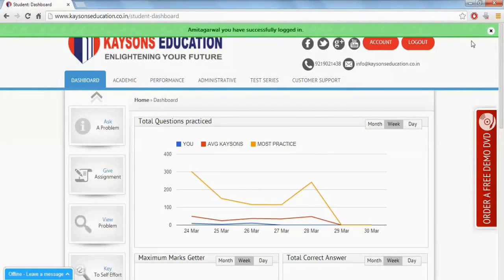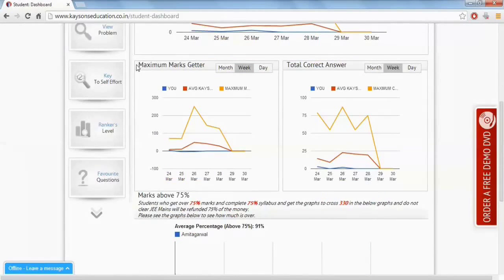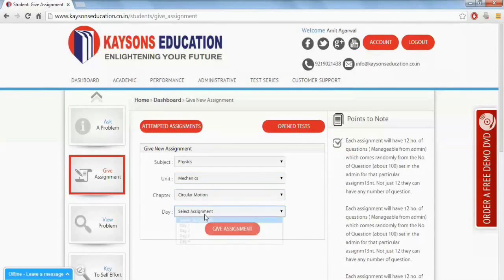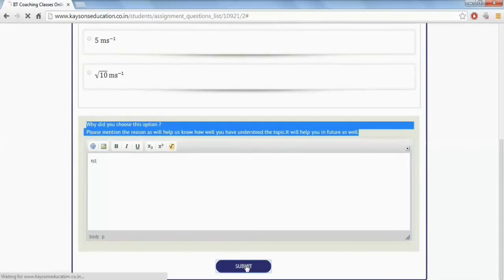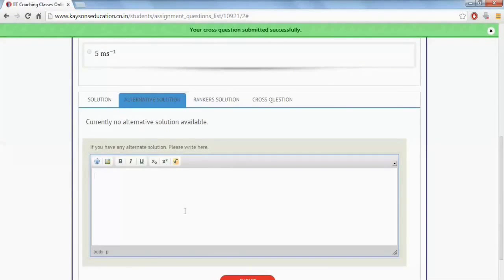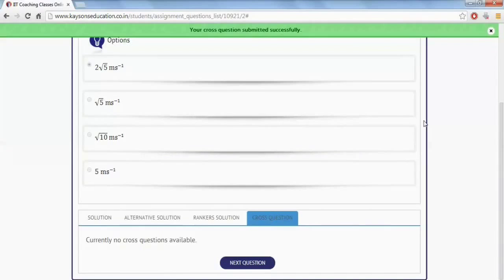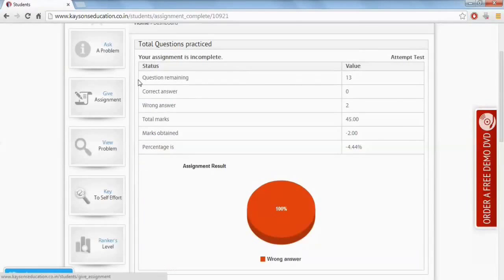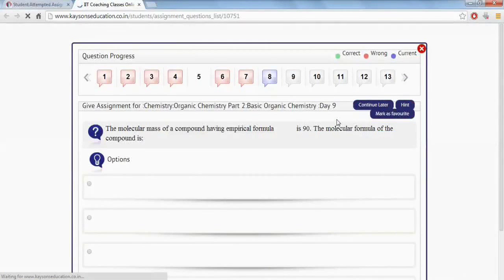Practice Questions for JEE Mains and Advacnce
At Kaysons Education You can practice questions for JEE Mains and Advance. Kaysons Education have over 30000 questions for you to practice along with their solutions. You also your progress and rank predictions.